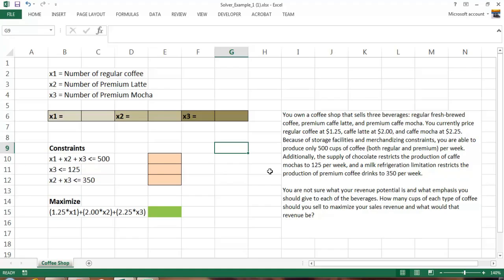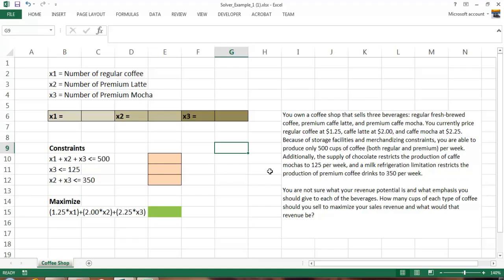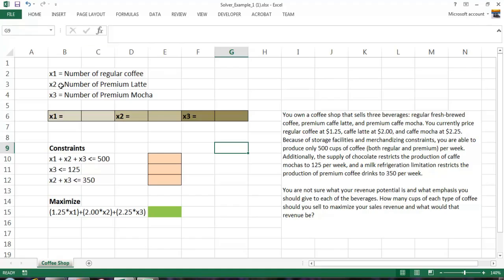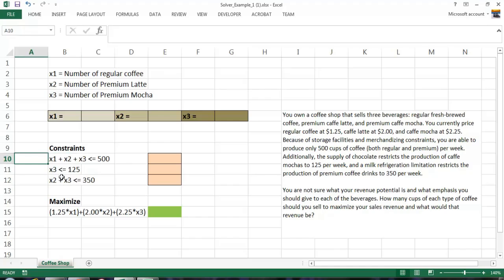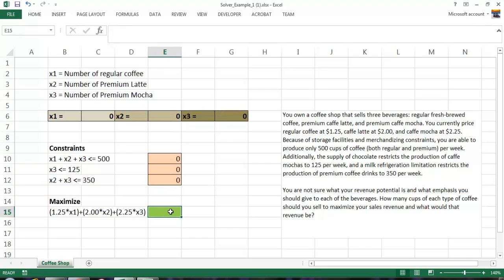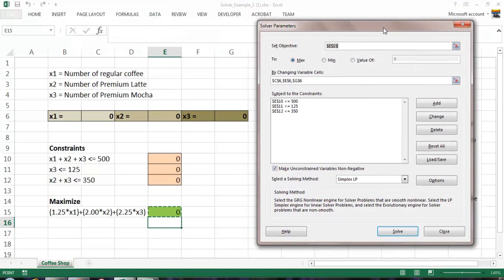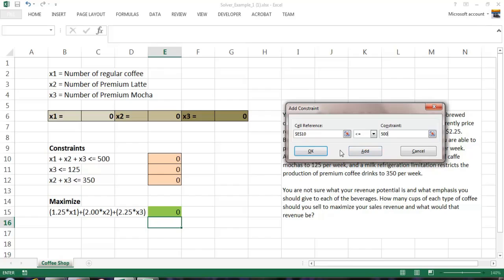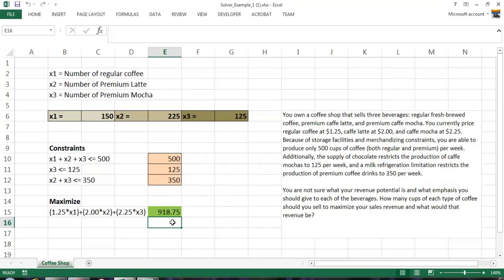Introduction to Designing Optimization Models Using Excel Solver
The fundamentals of creating an optimization model using Excel Solver.

Optimization models provide the decision maker with the information needed to understand how constraints effect their business outputs and how to gain a competitive advantage.